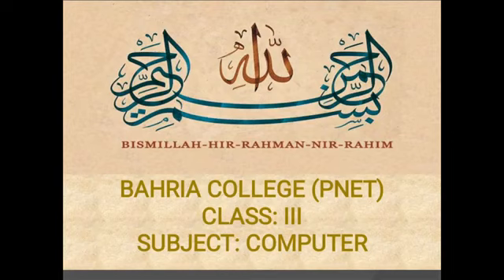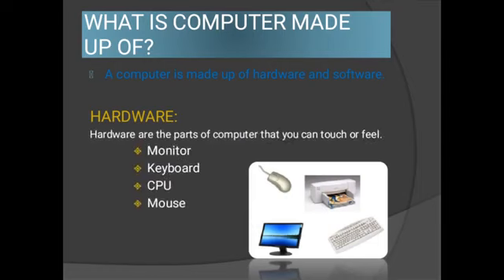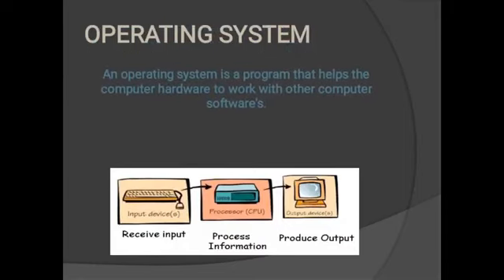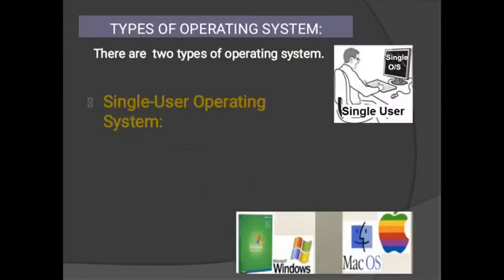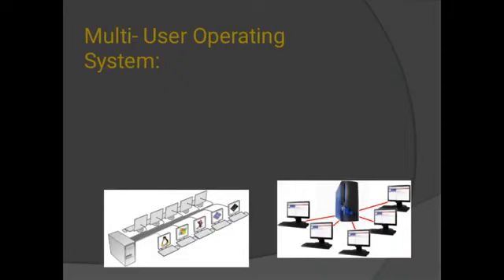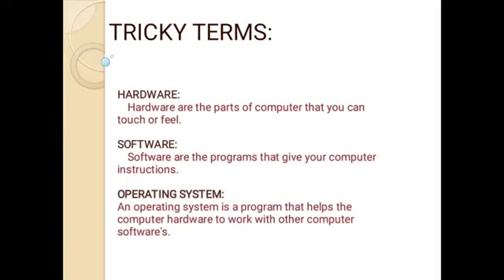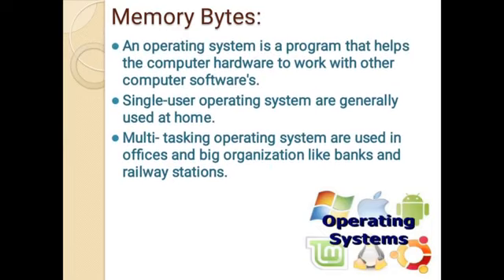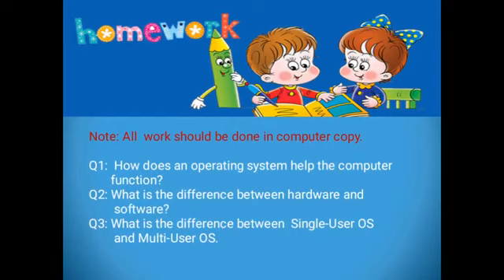3 COMPUTER V1